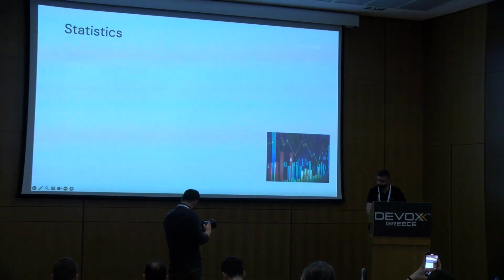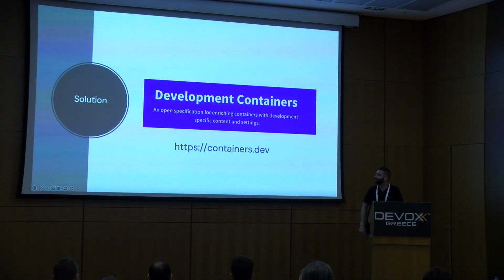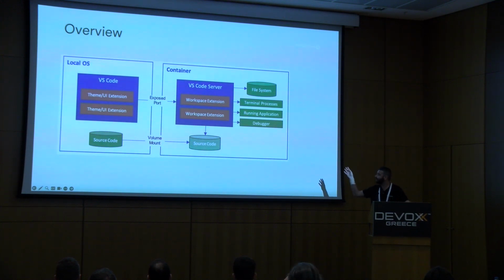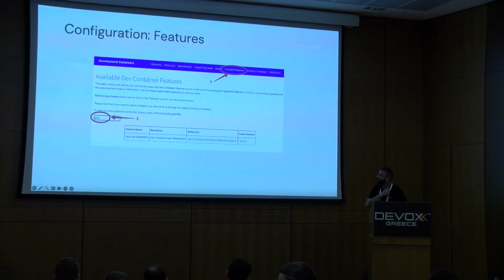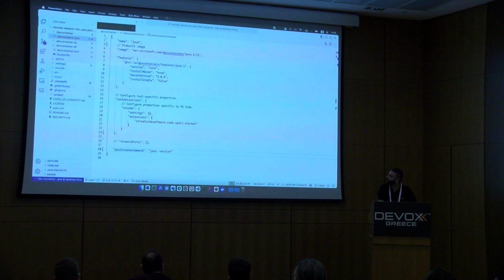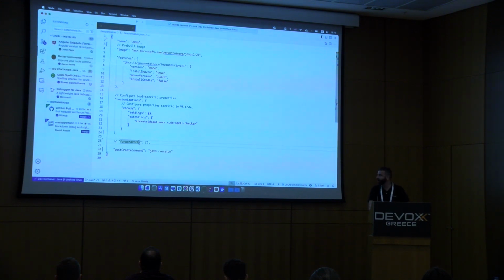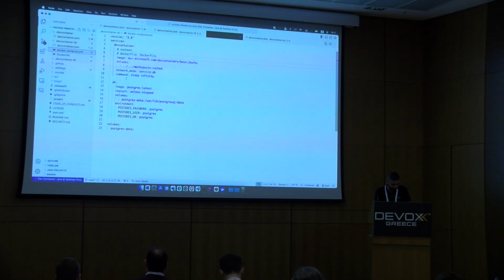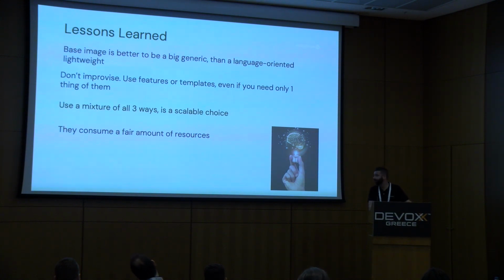Devoxx Greece 2024 - Journeying through Dev Containers from Scratch by George Charitakis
No more "...but it works on my machine...".
"Dev Containers" are rapidly gaining popularity as they encapsulate all the necessary components for a developer to be ready to work from day 1.
Let's explore them via real-world examples!